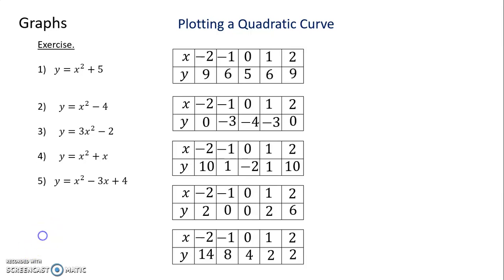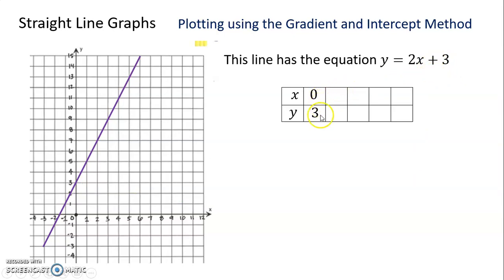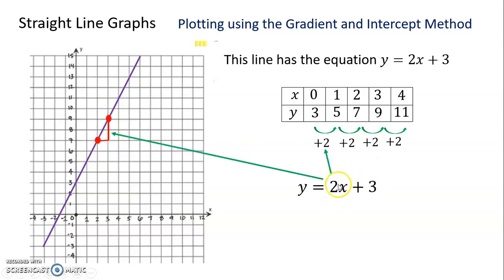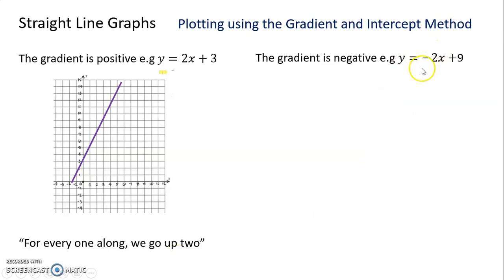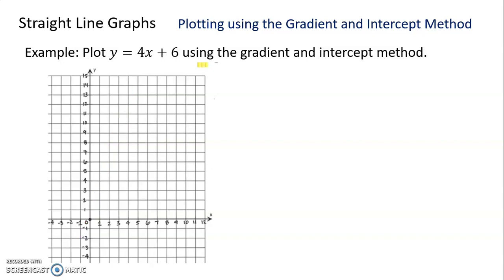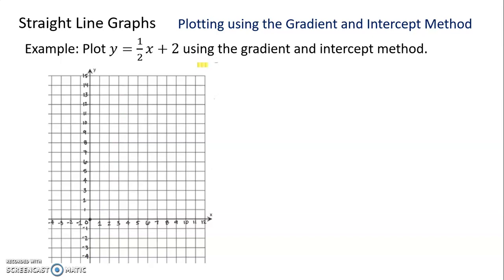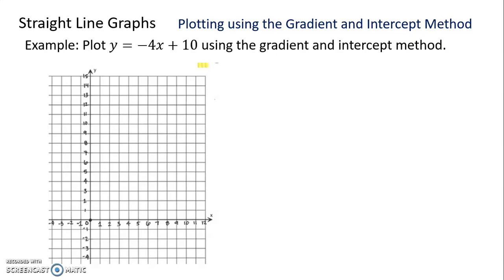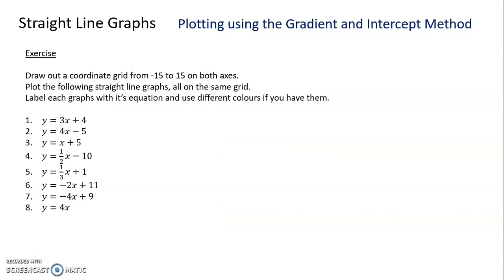Plotting a Graph using the Gradient and Intercept